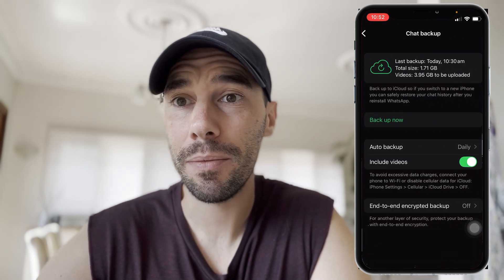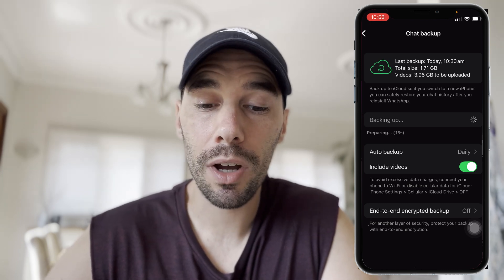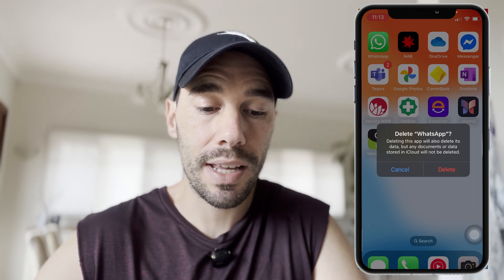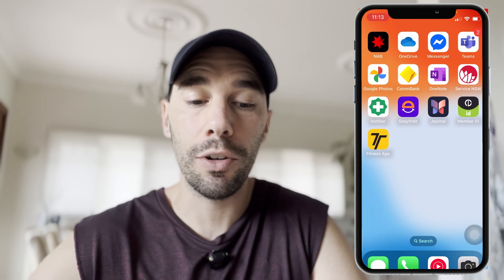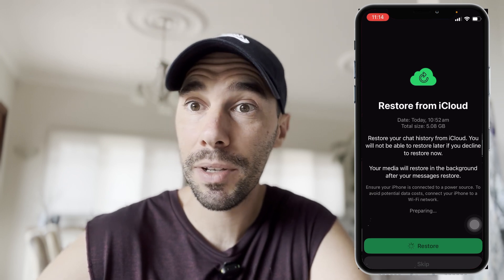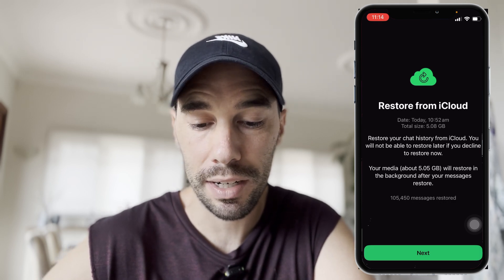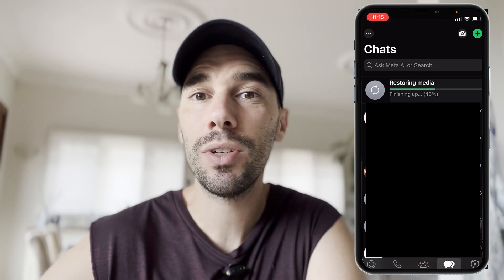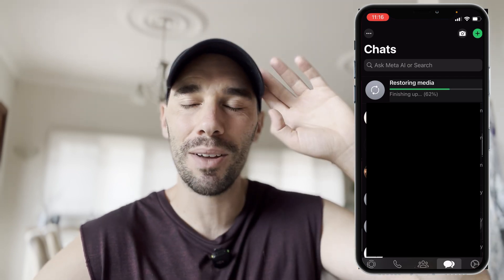How To Sign Out of WhatsApp on iPhone (2025)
In this video you will learn how to sign out of WhatsApp on your iPhone.

Timestamps:
0:00 Intro
0:11 How To backup WhatsApp
1:03 Deleting the WhatsApp App
1:37 Reinstalling WhatsApp and Restoring from your backup